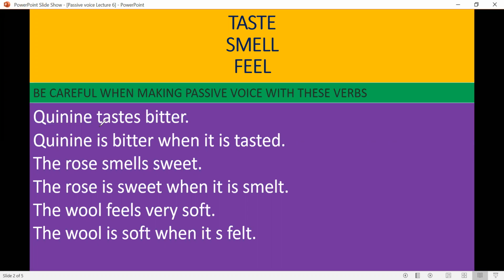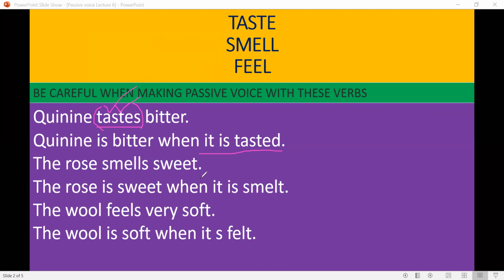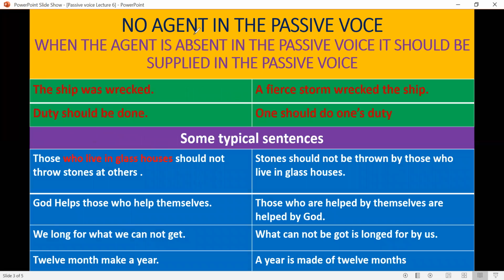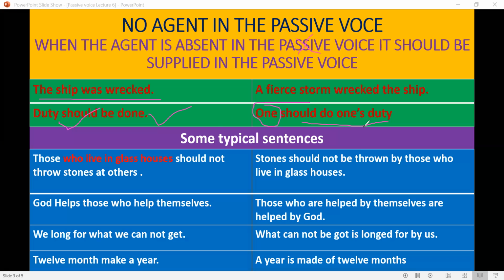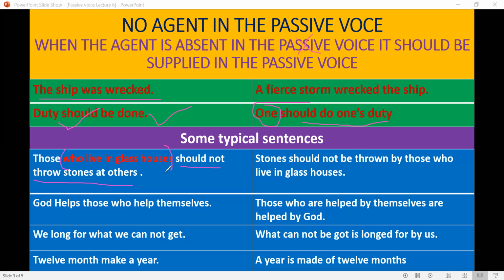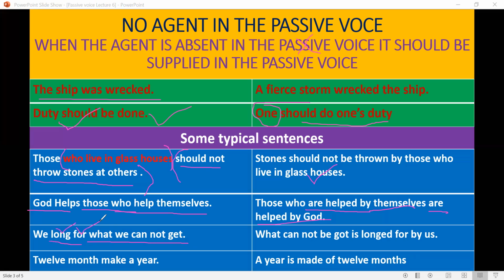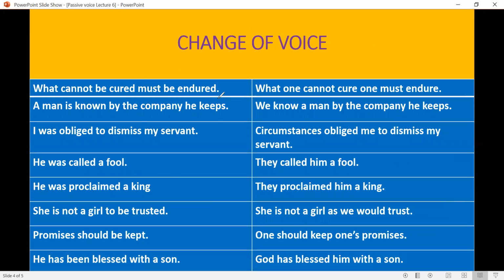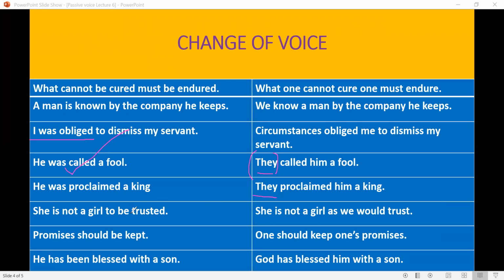Passive voice Lecture 6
PassiveVoice